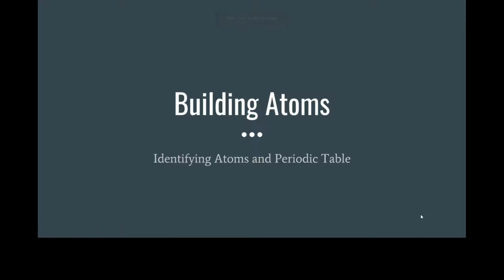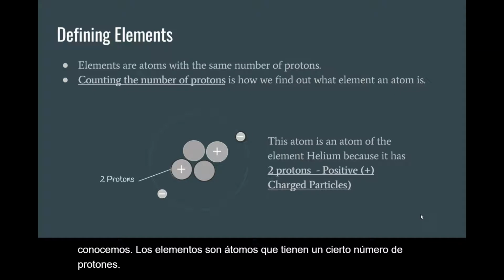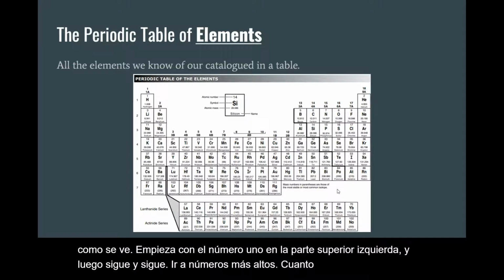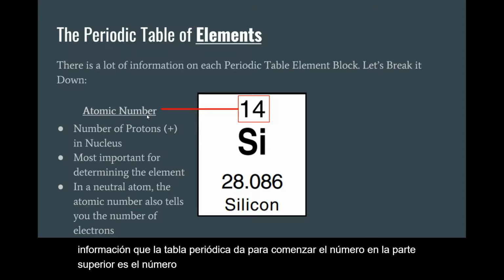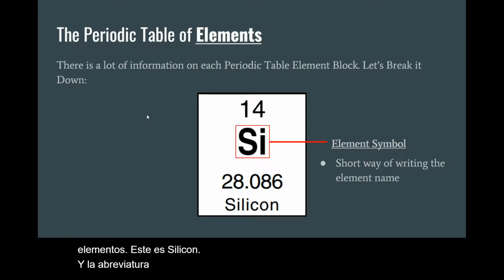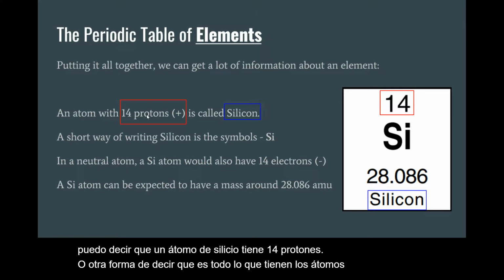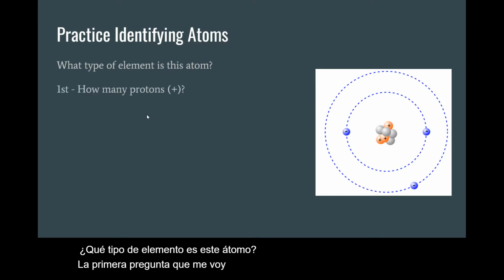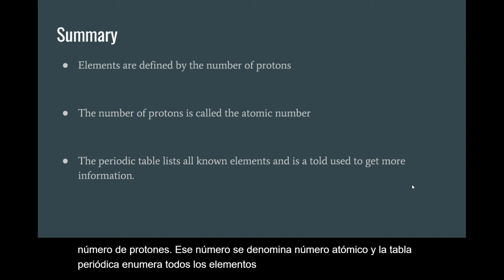Unit 1: The Atom - Identifying Elements Using the Periodic Table